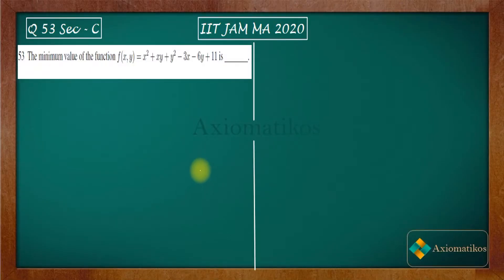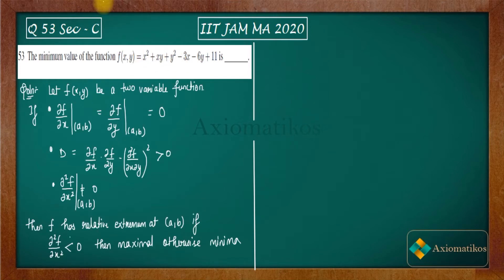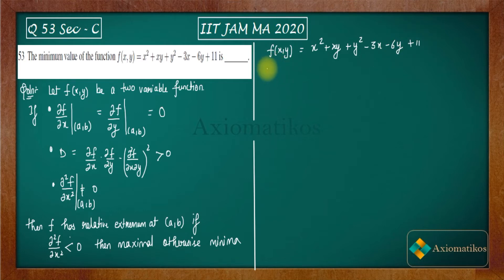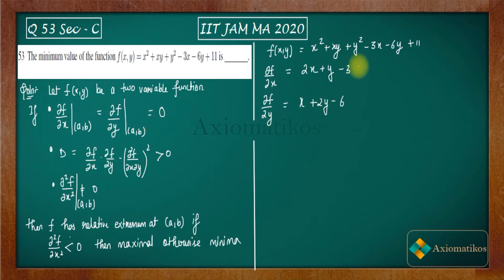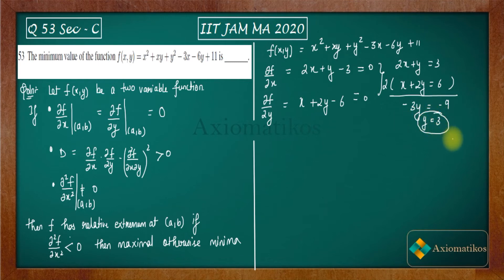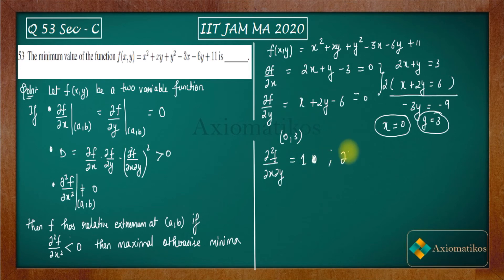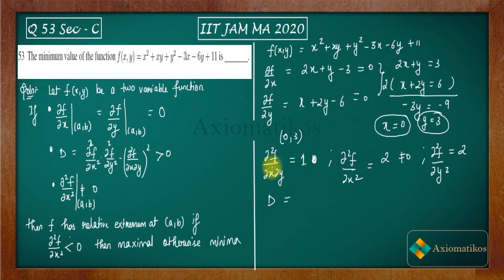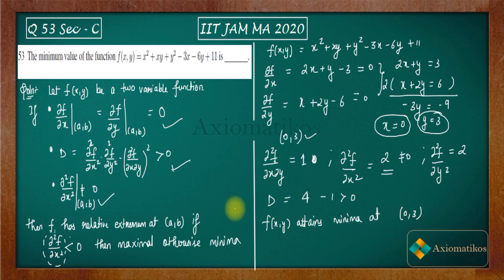IIT JAM 2020 Mathematics solutions Question 53|Differential Calculus|Maxima Minima Several Variable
IIT JAM Math 2020 Solution Series
Question 53
Differential Calculus

Question Paper
2021, 2020, June 2018 and 2017

IIT JAM 2020 Q53